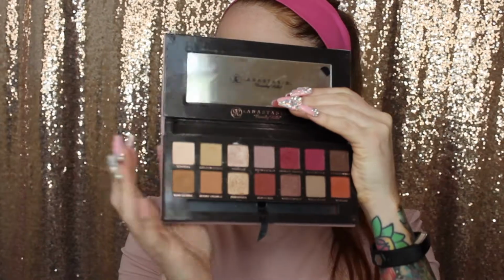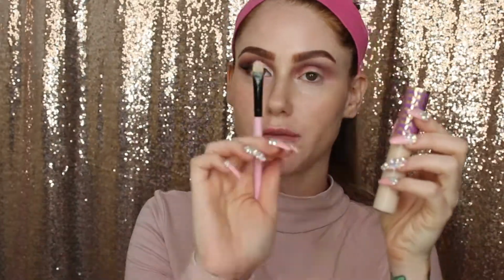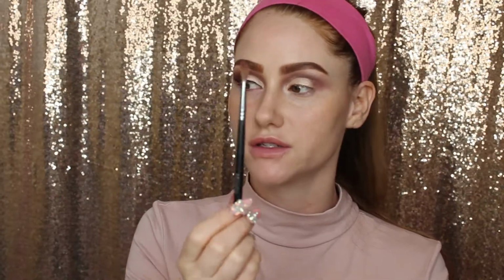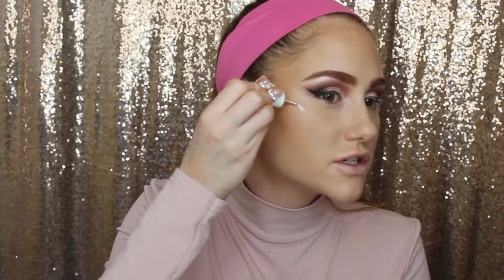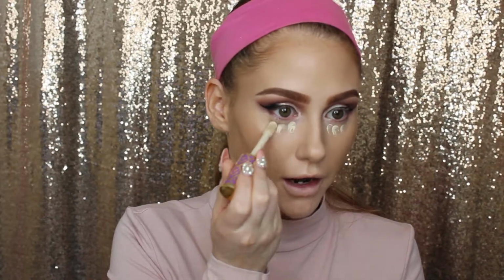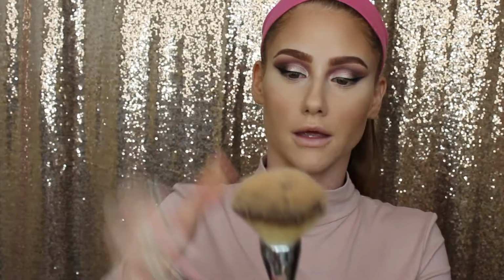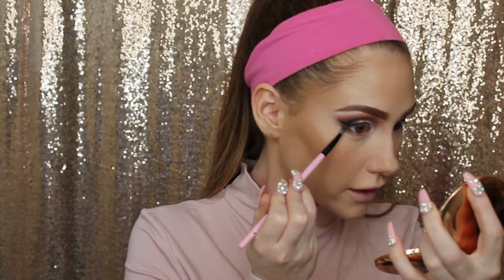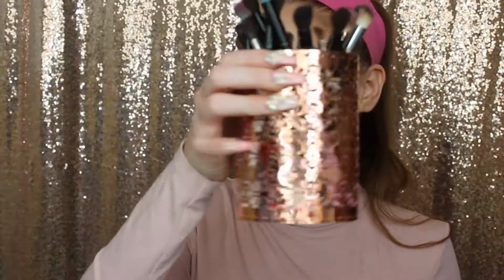ROSE GOLD Makeup Tutorial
YOUTUBE DESCRIPTION BOX

Instagram / Twitter / SnapChat / meribahMUA

Products Mentioned

TOOLS
* Vera Mona - Color Switch
* Beauty Blender Sponge
* Velour Silk Lashes - Two Easy Lash Applicator
* Shadow Shields
* Sephora - Mini Beauty Blender

BRUSHES
* Spectrum Brushes
* Morphe Brushes
* It Cosmetics - Love Beauty Fully All Over Powder Brush #211

FACE

* Mac Cosmetics - Fix+ Spray
* Cove FX - Mattifying Primer with Anti-Acne Treatment
* L’Oreal - Infallible Pro Glow
* LA Girl - ProConceal
* Anastasia Beverly Hills - Powder Contour Kit
* Kat Von D - Lock it Powder in Petal
* Nars - Narsisst Palette
*Charlotte Tilbury- Airbrush Flawless Finish Powder
* Anastasia Beverly Hills - GlowKit in Sweets

BROWS
* Anastasia Beverly Hills - Clear Brow Gel
* Mac Cosmetics - NW15 Concealer
* Anastasia Beverly Hills - Dip Brow

EYES
* Mac Cosmetics - Paint Pot in Soft Ochre
* Kylie Cosmetics - Rose Gold Cream Shadow

LIPS
* Huda Beauty Liquid Lipstick. - Material Girl
* NYX Lip Liner - Burgandy

All thoughts mentioned are my own. They do not cost you anything, but I make a small percentage from the sale. Honesty is key on my channel, thank you for supporting me!